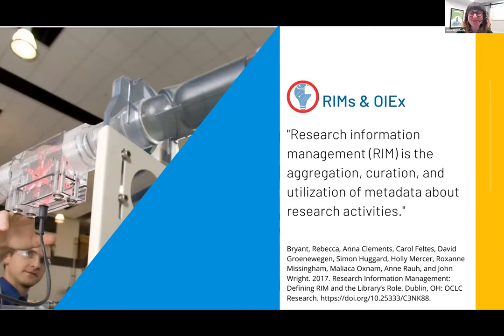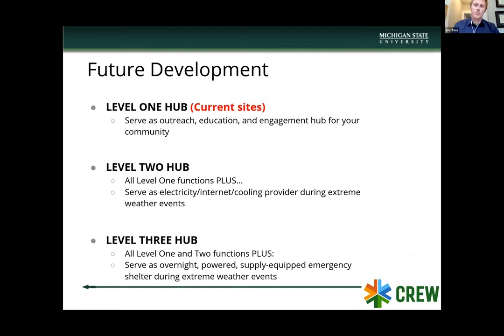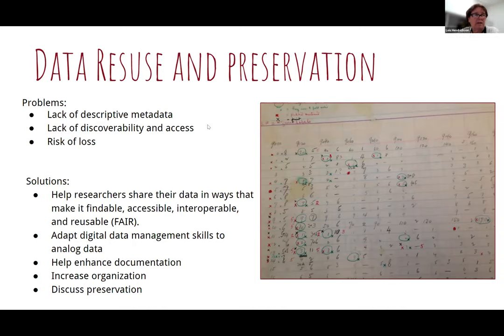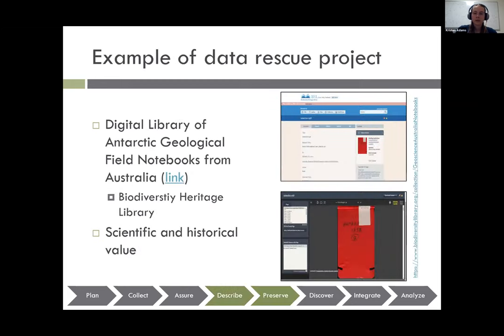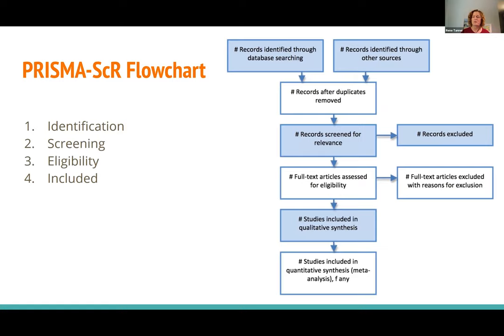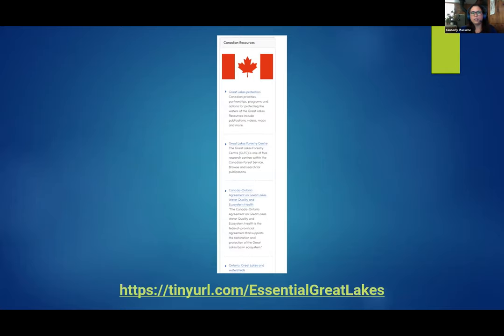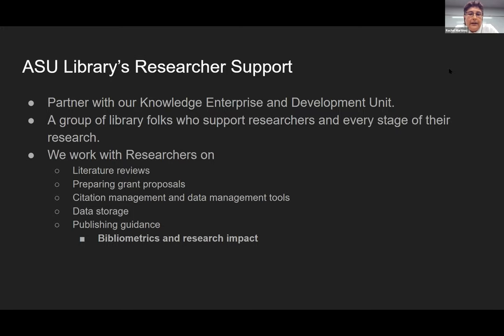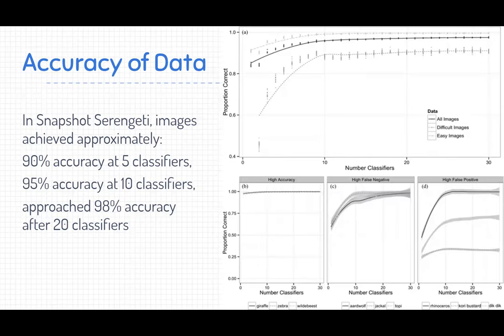GLSBC 2021: Lightning Talks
Presented virtually at Great Lakes Science Bootcamp, Friday July 16, 2021.

1. Jess McIntosh; The Ohio State University; A Collaborative Approach: Enhancing Research Management through Library Partnerships

2. Eric Tans; Michigan State University; Building Climate Resilience at the Library

3. Melanie Sorrell University of North Carolina - Charlotte; The Creation of the Dr. Edward Jenner Vaccinology Celebration Exhibit

4. Lois Hendrickson; University of Minnesota; Working with Analog Data in the Digital World

5. Kristen Adams; Miami University; RDM Throughout a Rock’s Life (with Humans)

6. Rebecca Hedreen; Southern Connecticut State University; Creation of a Gamefish Occurrence Dataset from Archival Newsletters

7. Rene Tanner; Arizona State University; Scoping Reviews at a Glance

8. Cari Didion; Governors State University; Taking a Human Cadaver Lab Online: Tools and Strategies

9. Kimberly Plassche; University at Buffalo; Creation of a Multidisciplinary Guide for Great Lakes Research

10. Rachel Martinez; Arizona State University; Engaging (and actually being of use to) BIPOC and First-Gen Faculty

11. Megan Carlton; University of North Carolina - Greensboro; Impactful Insights of Researchers Engaging with Citizen Science